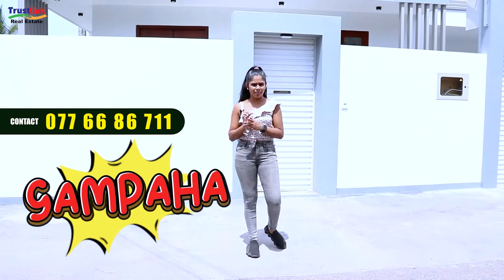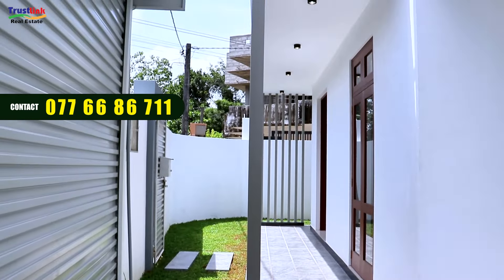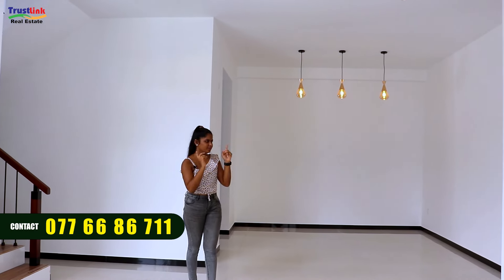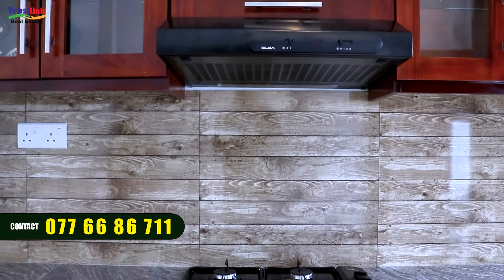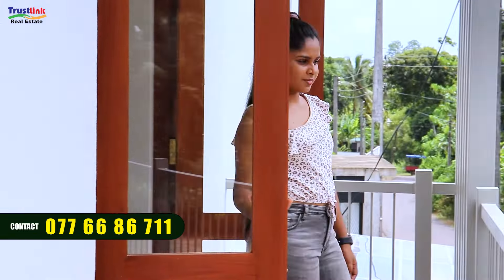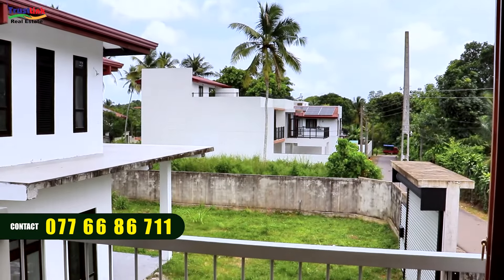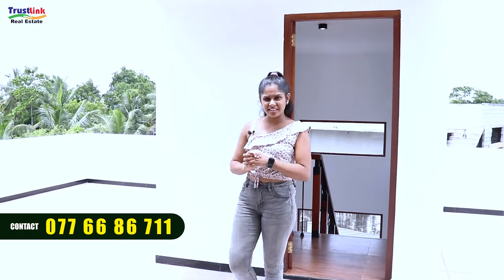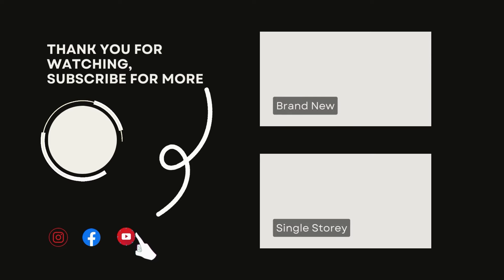Brand-new three-story luxury house in Gampaha | කොලඹ-නුවර පාරට ඇවිදන් යන දුරින්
Step into this brand-new three-story house located in the vibrant city of Gampaha! This beautifully constructed home sits on a 7.5-perch land and offers three spacious bedrooms and three modern bathrooms, providing a perfect blend of comfort and convenience.

House Details:

Structure: Three-story house
Rooms: 3 bedrooms
Bathrooms: 3 bathrooms
Land Size: 7.5 perch
Designed with quality and functionality in mind, this home features a thoughtful layout and modern finishes. The spacious interior and contemporary design make it an excellent choice for families looking to settle in a thriving community.

Situated in Gampaha, this property offers easy access to local amenities, schools, and transportation, ensuring a convenient lifestyle for its residents. Whether you’re seeking a new family home or a valuable investment, this house is an ideal choice.

Don't miss the opportunity to own this exceptional new home! For more details or to schedule a viewing, please contact Trust Link.